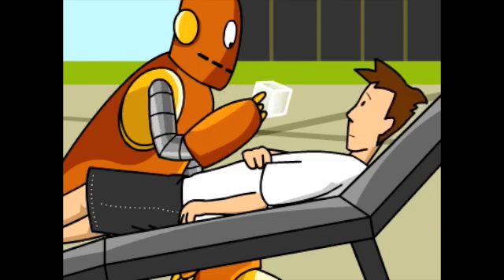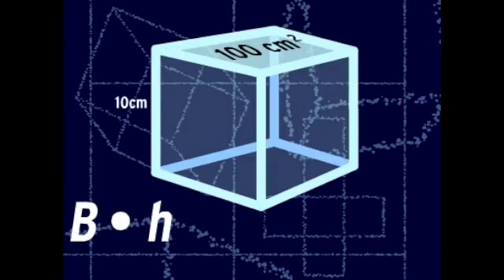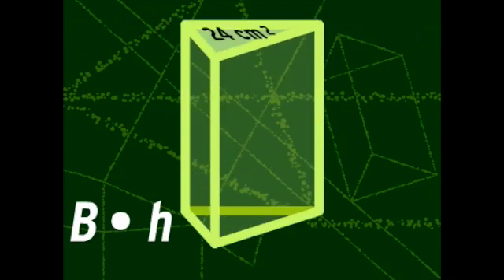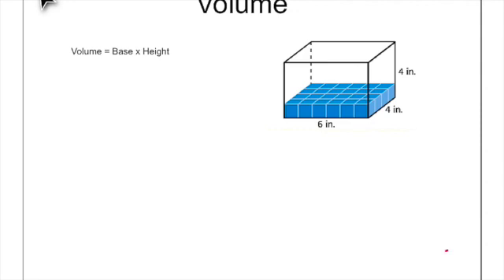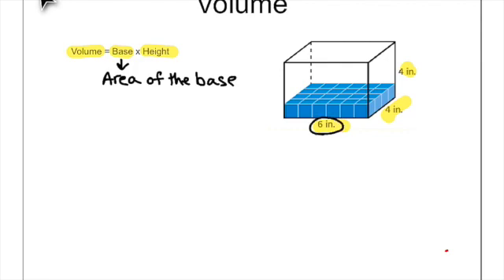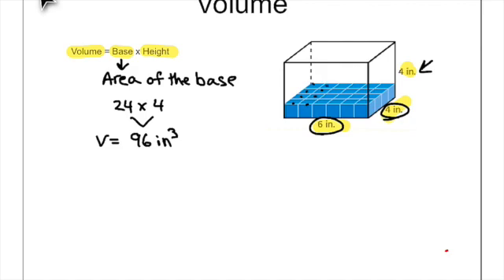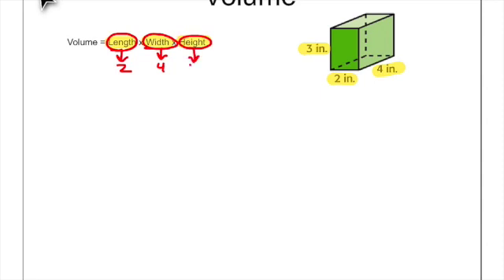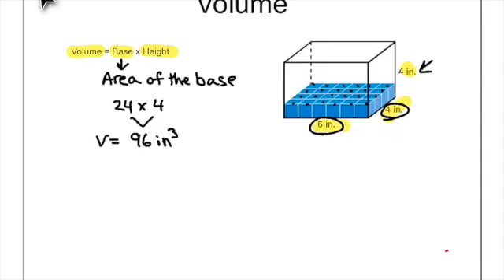Flipped Class: Volume